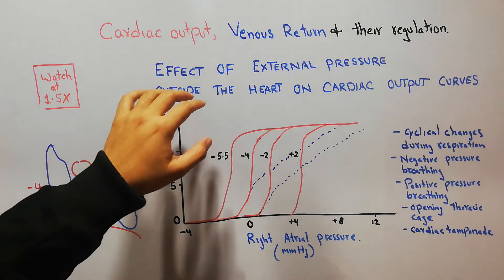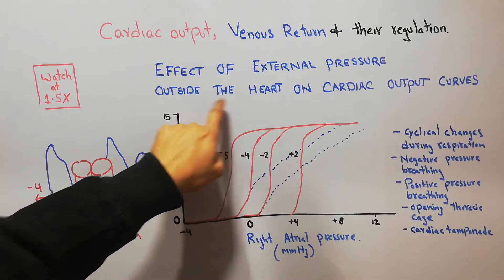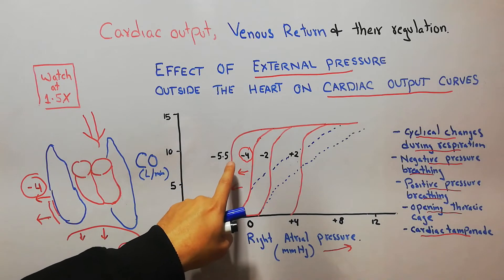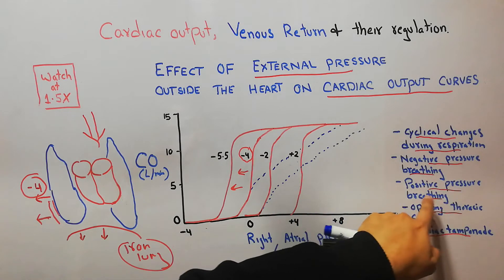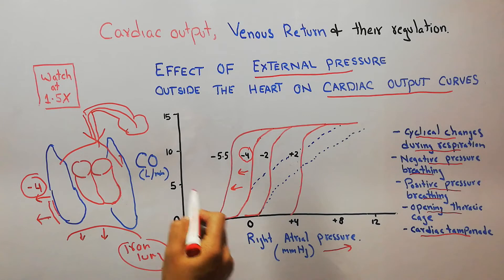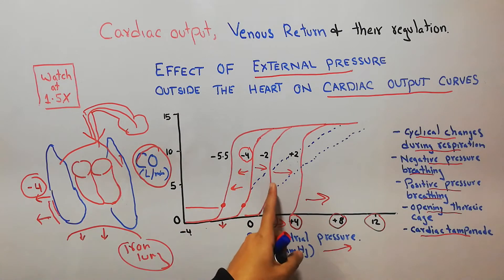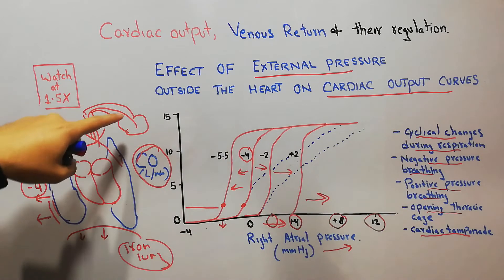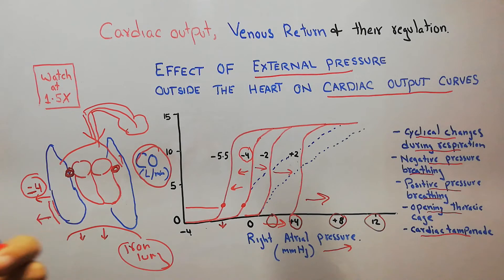CVS 172 | Shift of cardiac function curve due to external pressure | Intrapleural pressure|Tamponade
This lecture is about effect of external pressure outside the heart of cardiac output curve.